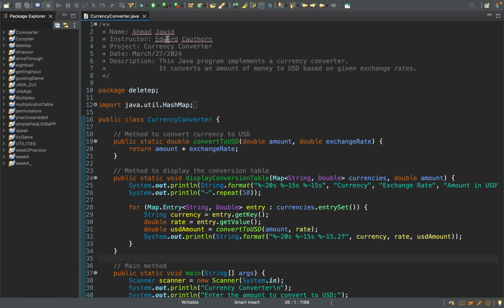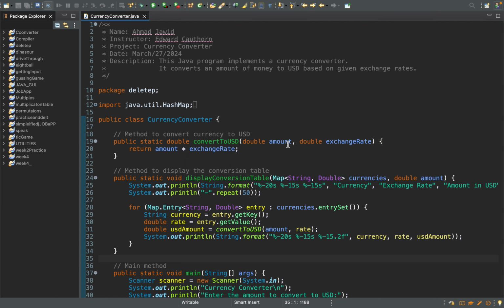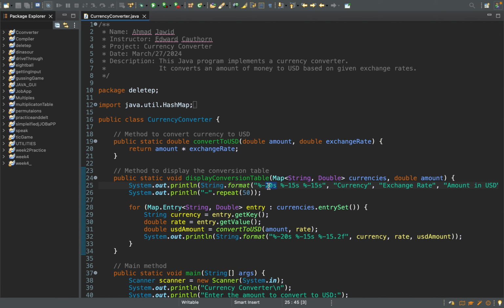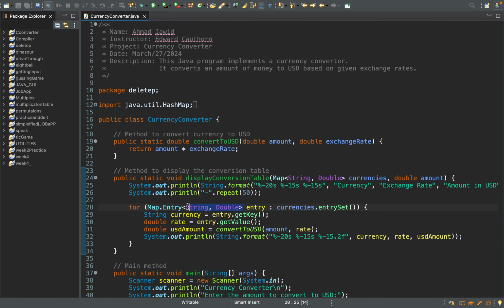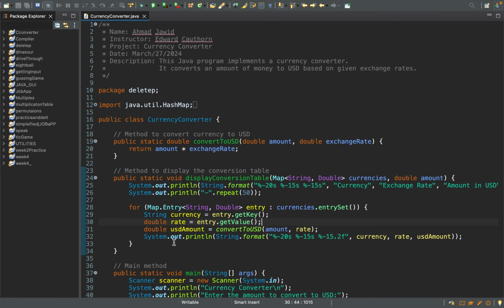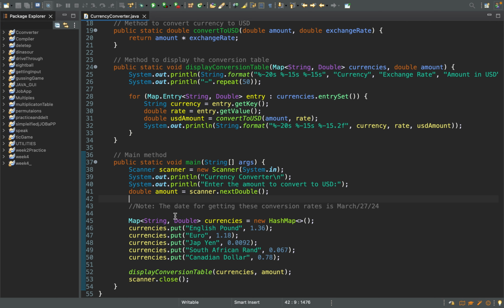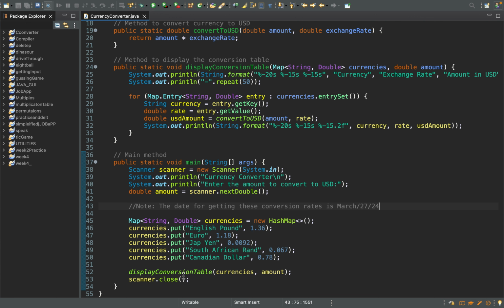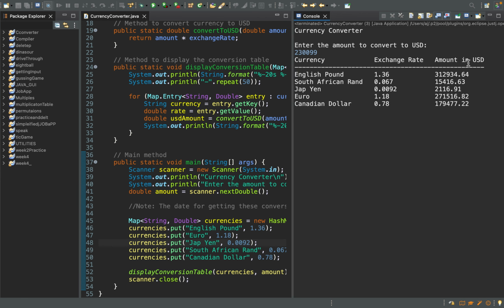Creating a Currency Converter in Java!